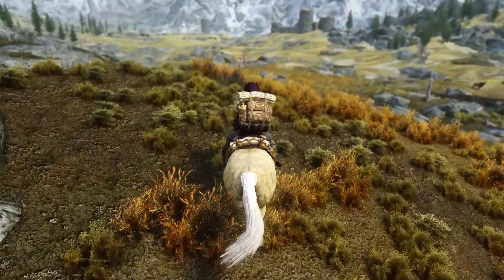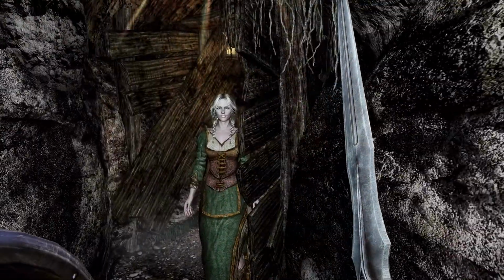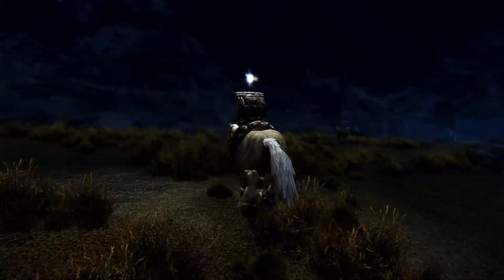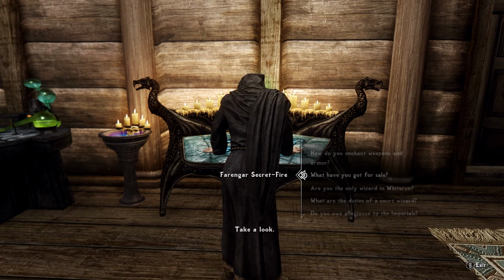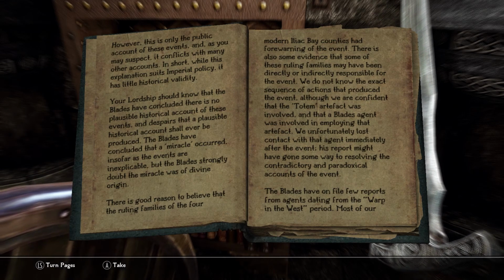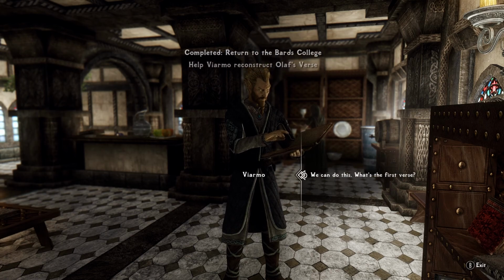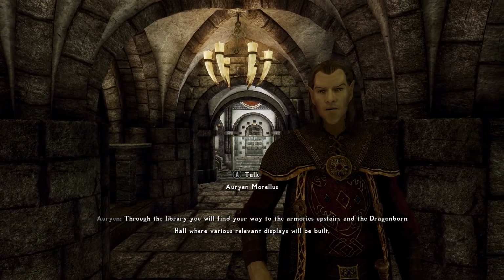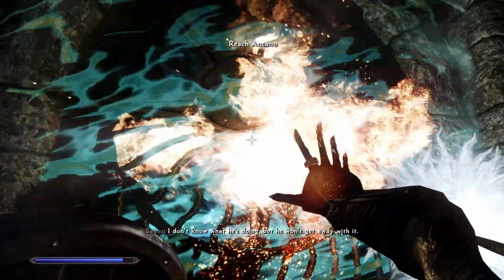Quest Play | Skyrim | Azalea’s Renaissance | Act One | Chapter LXX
Hi everyone!

My name is Harness and I would like to welcome you to Quest Play! This is going to be a Let’s Play series of The Elder Scrolls Skyrim, with emphasis on role-play, as well as literary analysis of the stories. This series is going to be through the eyes of my character, Azalea - a Khajiit Warrior anointed by Mara - who is finding her way in the world of Nirn. So sit back with a nice cup of hot chocolate, and enjoy!

In today's chapter, The Quintet gather more items for the museum and return to Winterhold

|| MUSIC ||
Skyrim Original Soundtrack – Jeremy Soule

Celtic Music in Skyrim – Adrian von Ziegler
Title – Moon Song – Adrian von Ziegler

|| TIMESTAMPS ||
0:00 Introduction
1:00 Fast as a Shark
11:15 Winterdreams
19:15 Guns 'R' Us
29:40 Book "The Warp in the West" by Ulvius Tero
37:55 Midnight Highway
51:05 Another Second To Be

Content warning, Skyrim is rated "M" for Mature by the ESRB for Blood and Gore, Intense Violence, Sexual Themes, and Use of Alcohol.

Skyrim was published by Bethesda Softworks LLC, a ZeniMax Media company.